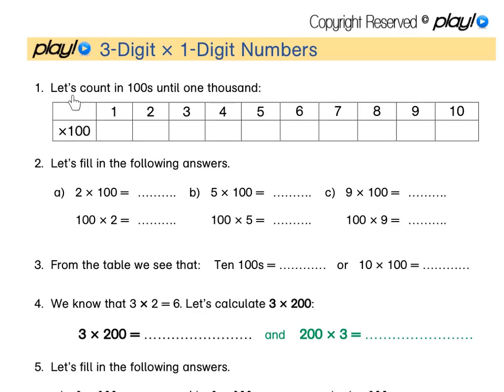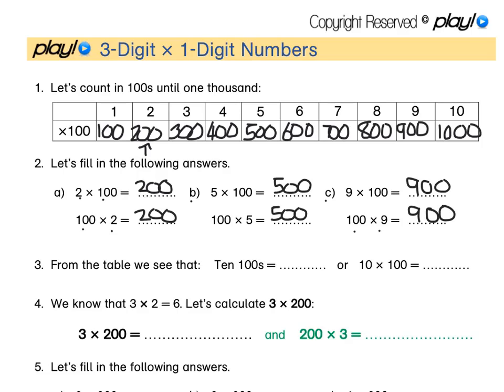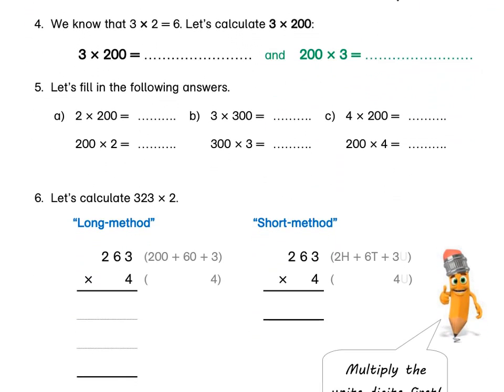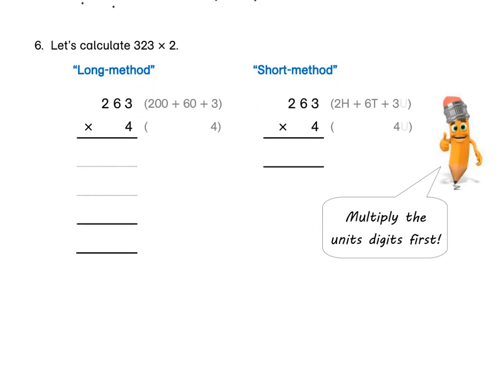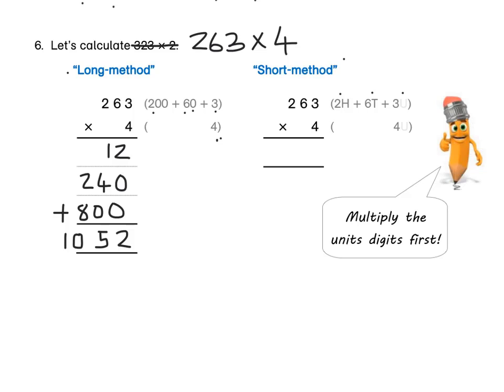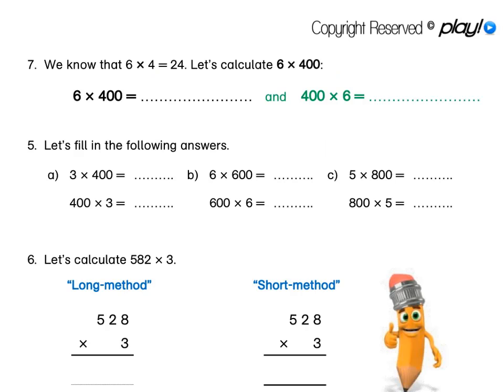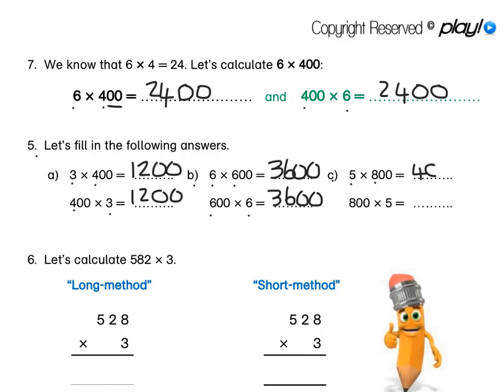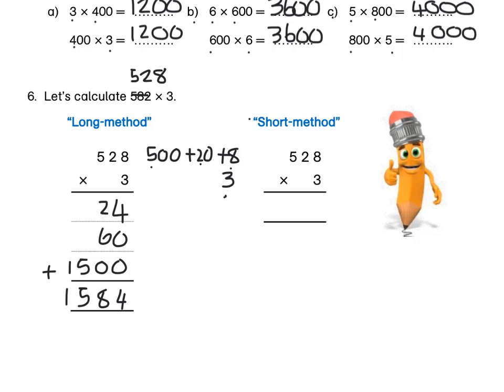10. Multiplication 3 Digit x 1 Digit